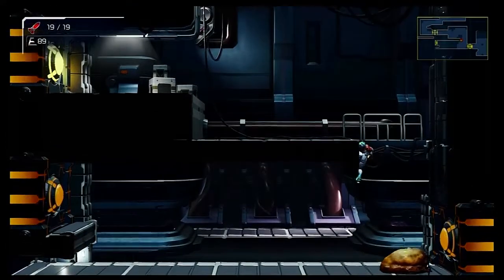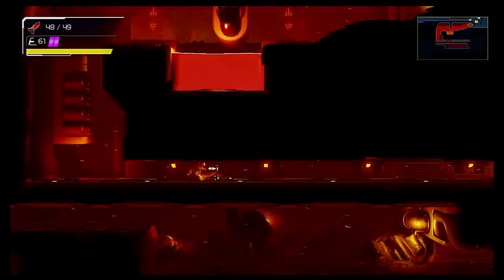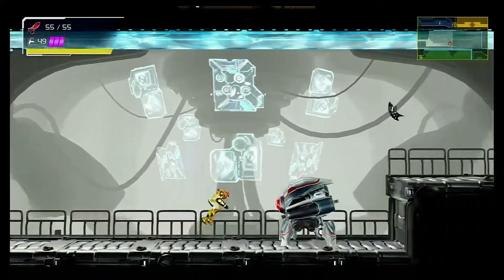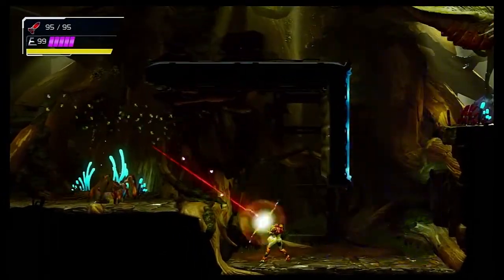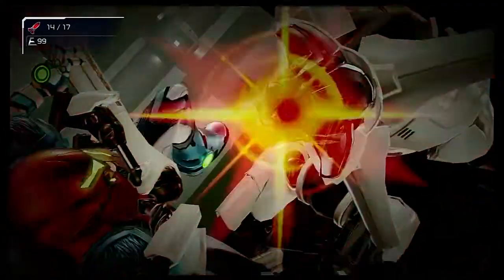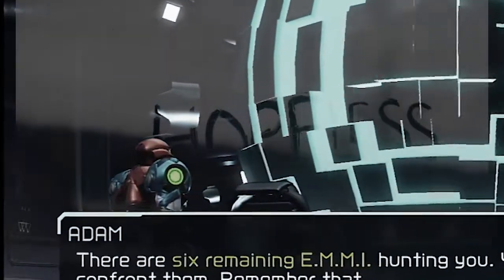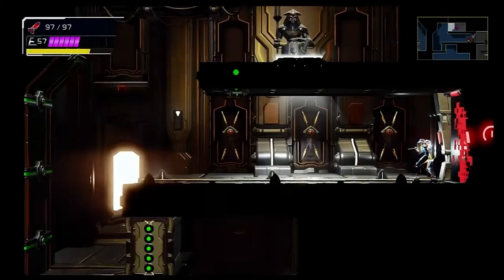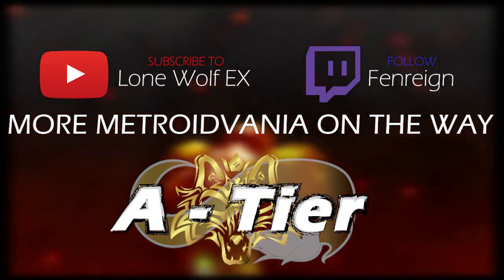Metroid Dread TRANSPARENT REVIEW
The first new canon Metroid in 19 years, and one that escaped development hell no less.

I plan to be tackling another big sci-fi shooter next month, make sure not to miss it! Or the shorts, there's going to be lots of those.

Please support the official release of all copyrighted works presented.